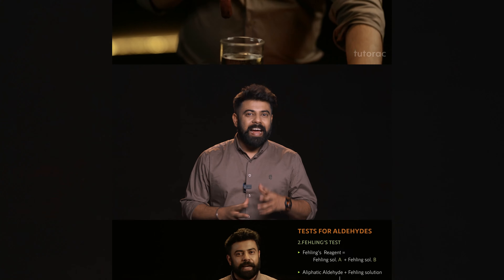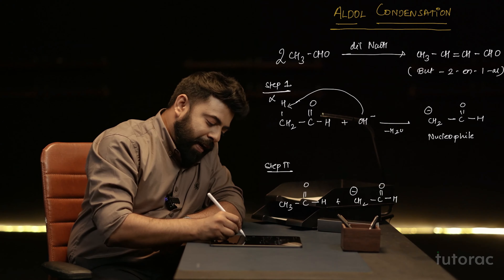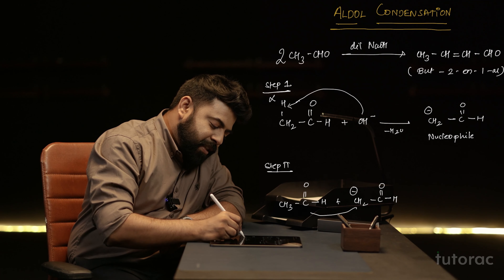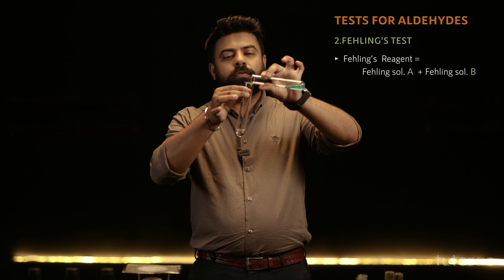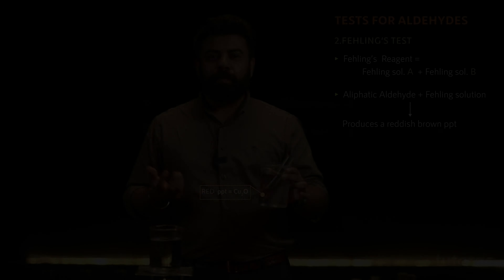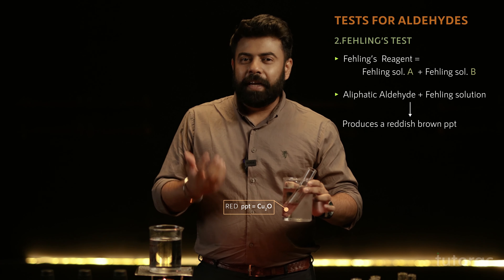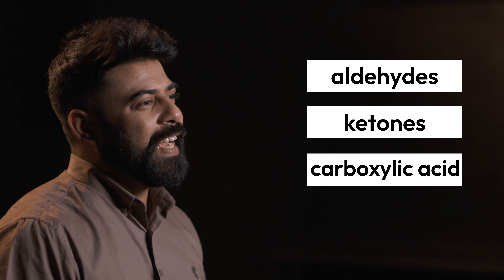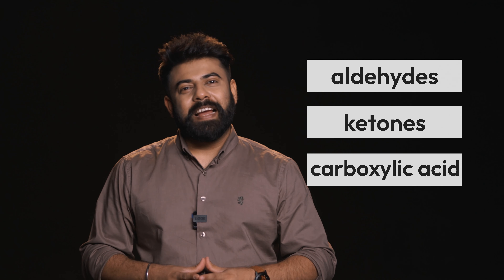Trailer - Aldehydes, Ketones and Carboxylic Acids | Full Course on Tutoracacademy.com| AKC |JEE|NEET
Understand everything about aldehydes, ketones, and carboxylic acid and the different ways they are prepared. They are used in a variety of ways in industries and pharmaceuticals and we will go through all their uses.

In this course you will cover:
Carbonyl Compound
Aromatic Aldehyde
Chemical properties of aldehyde
Ketones
Carboxylic acid